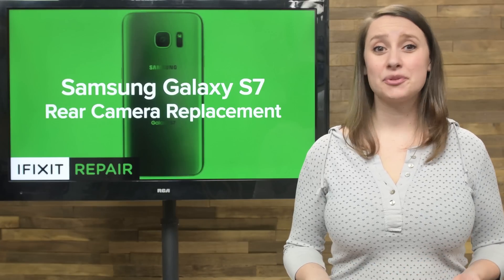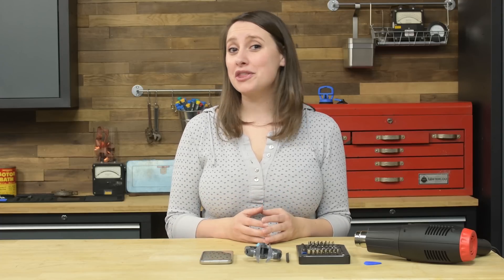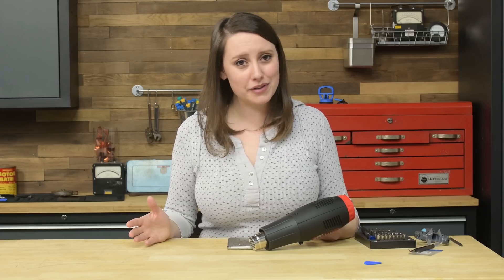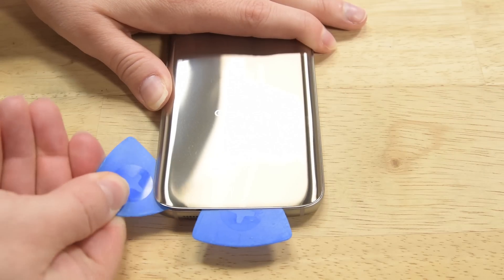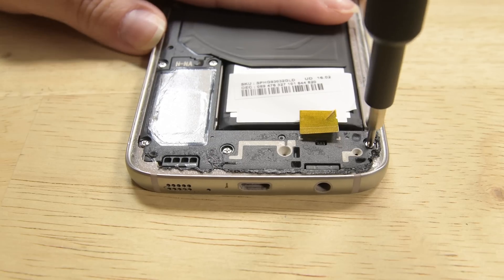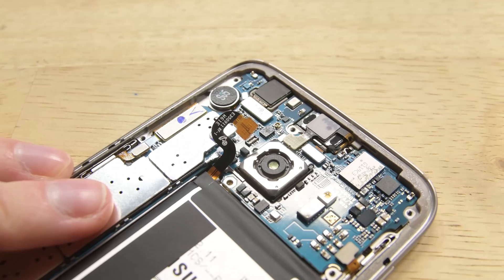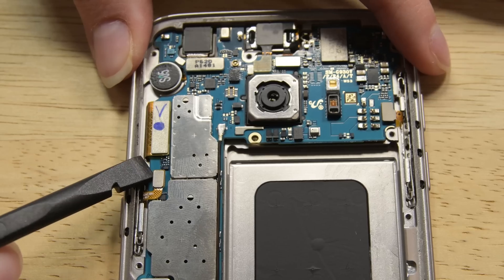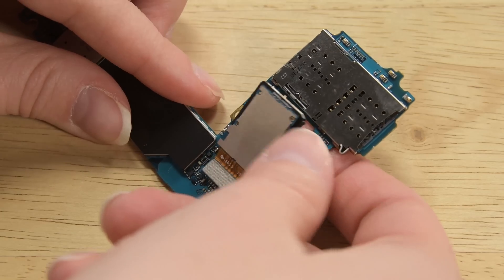Galaxy S7 Rear Camera Replacement—How To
There’s nothing worse than having to take pictures with your selfie camera because your rear camera is broken. Unless you only take selfies (we don't judge). Today, we're going to show you how to replace the rear facing camera in your Galaxy S7.

WARNING: Opening your Galaxy S7 may reduce the water resistance capabilities of the device.